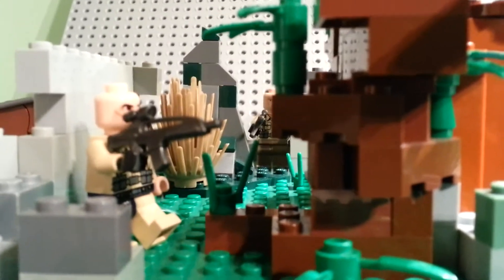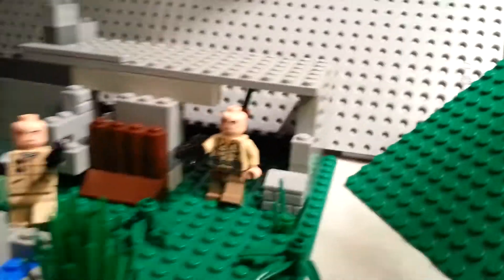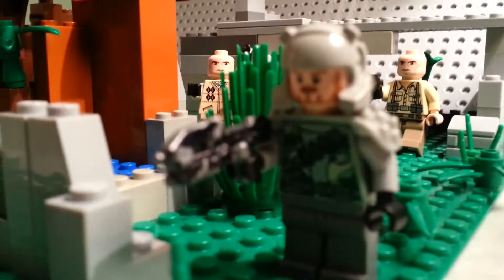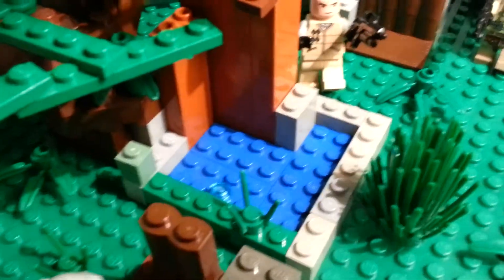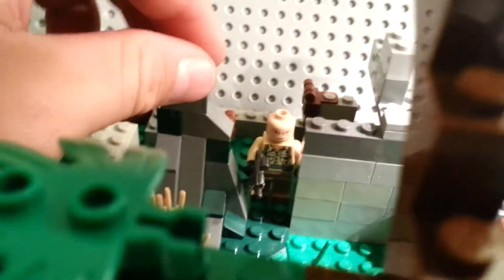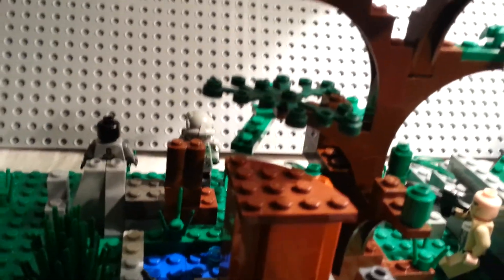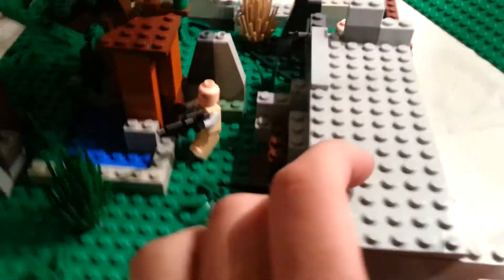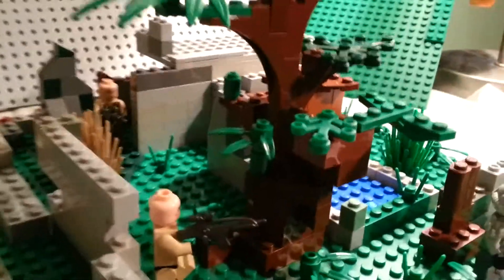Lego moc/update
An update to my moc and brickforge order i hope you enjoy